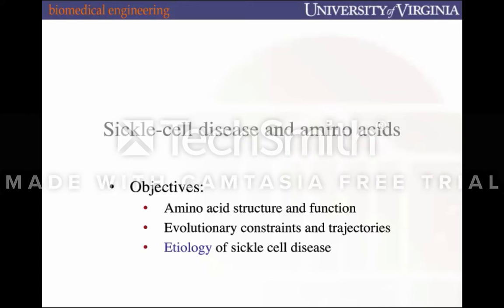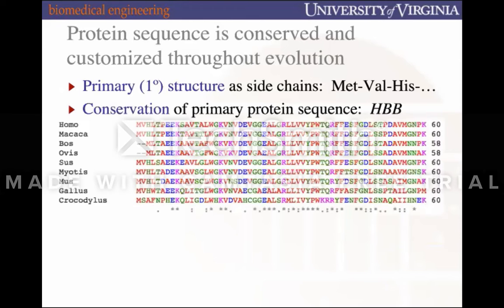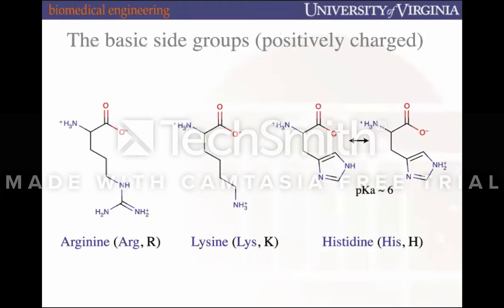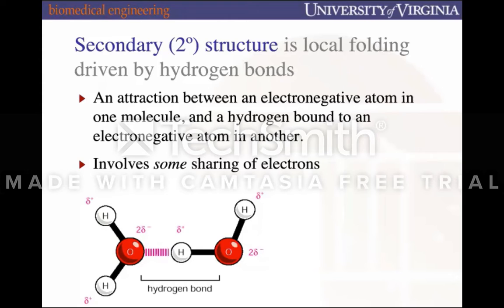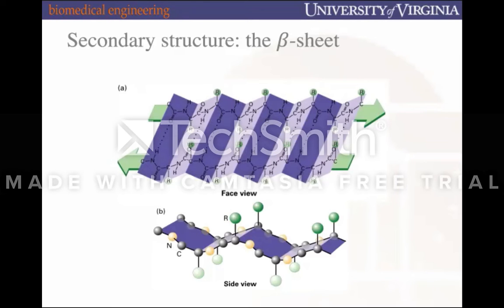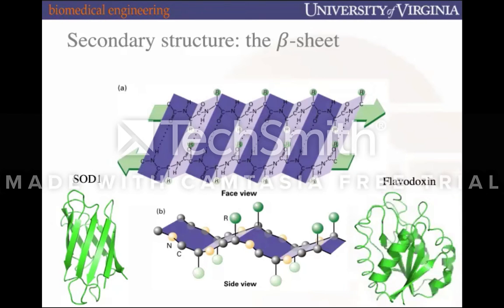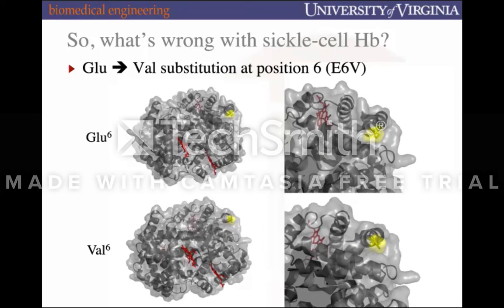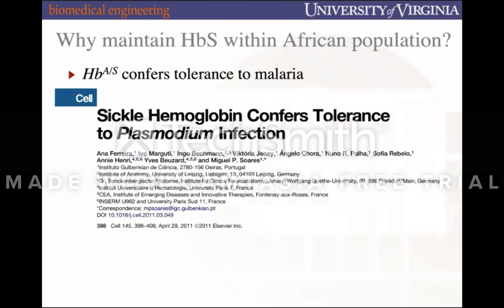BME2104 Lecture 1 Amino Acids Spring 2022